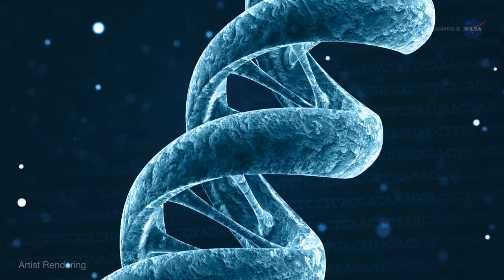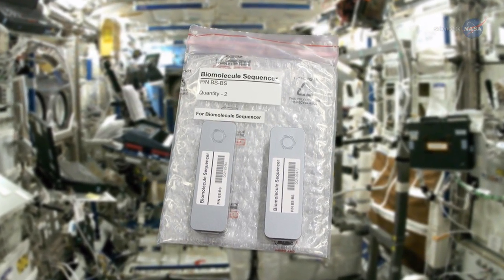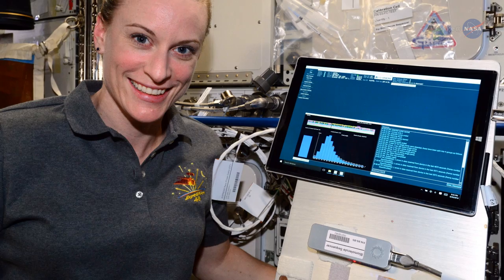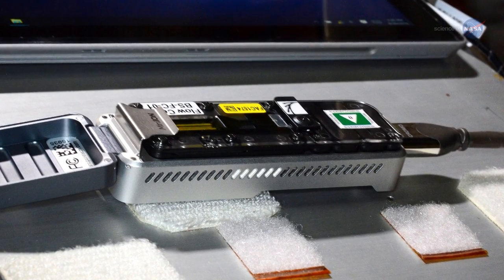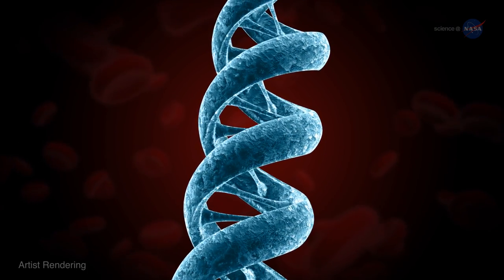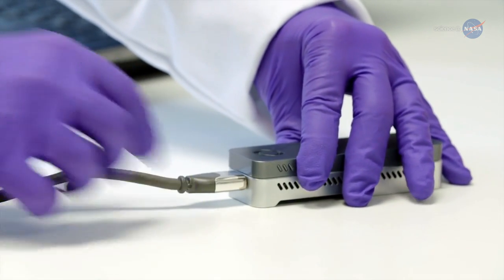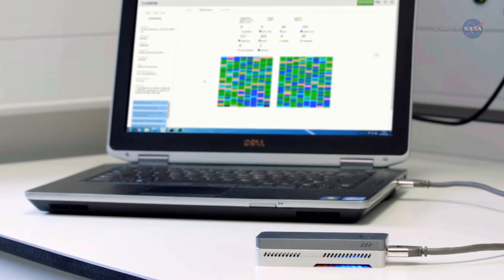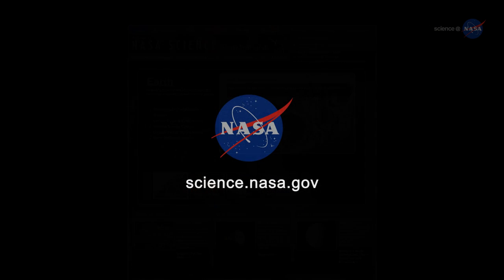ScienceCasts: Sequencing DNA in Space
A DNA sequencer recently delivered to the International Space Station could open the door to exciting forms of research.

for more from the ISS